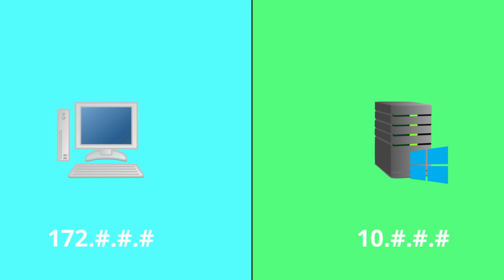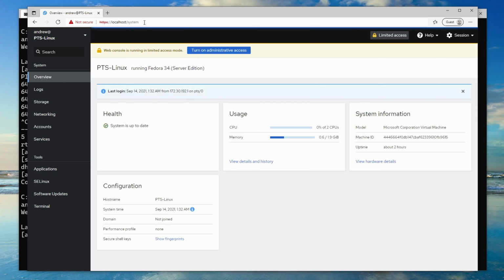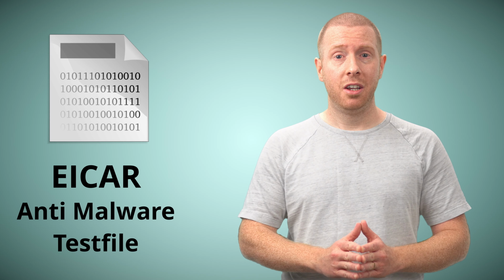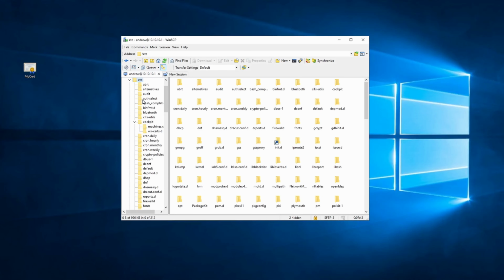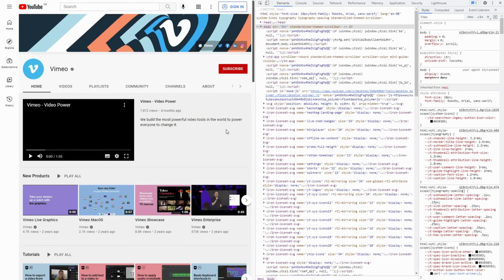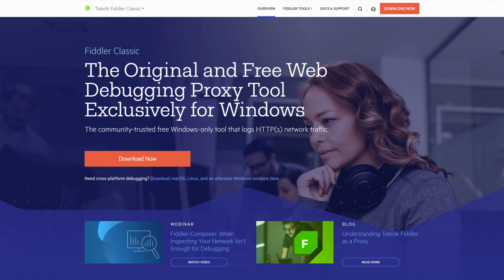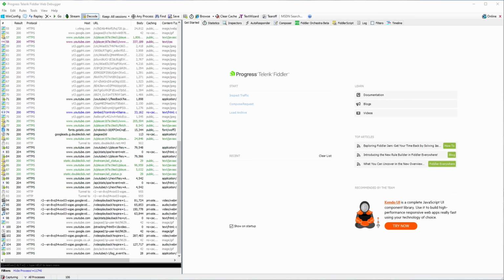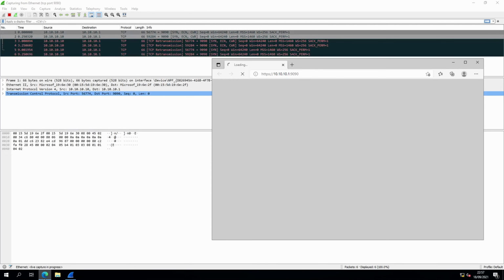More Useful Tools for IT Pros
A collection of free tools for IT professionals. These are tools that have served me well over many years in helpdesk, sysadmin, and technical architect roles.

The Pro Tech Show provides tech, tips, and advice for IT Pros and decision-makers.

Video timestamps:
0:00 - Introduction
0:32 - SSH Tunnelling
5:04 - EICAR Anti Malware Testfile
6:28 - WinSCP
7:34 - Chrome DevTools
10:54 - Fiddler
13:03 - Wireshark